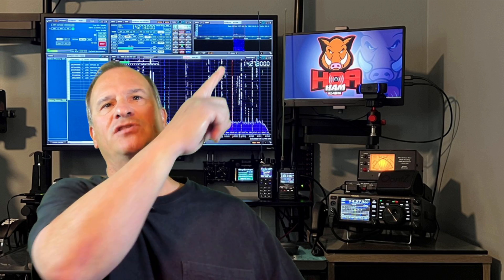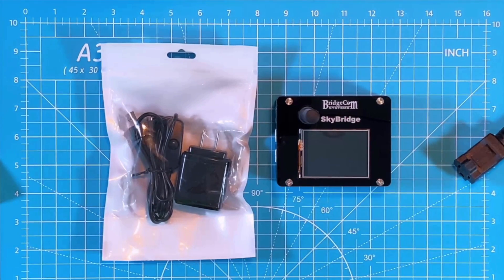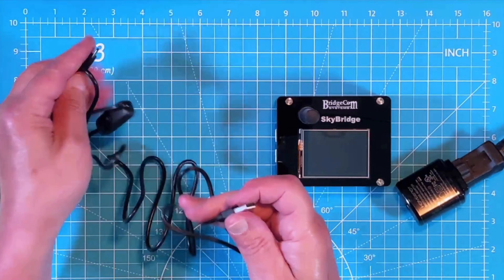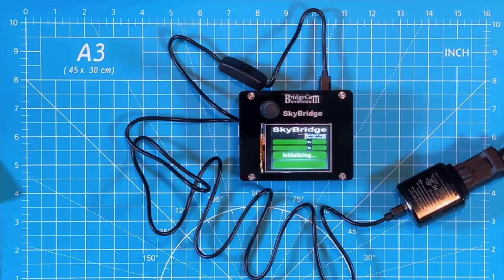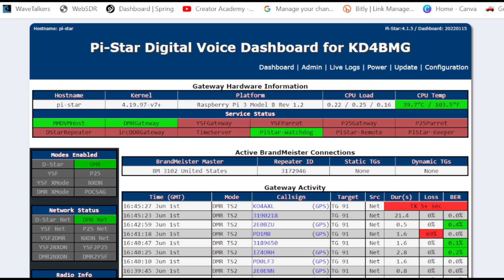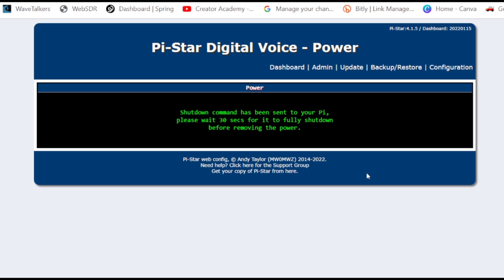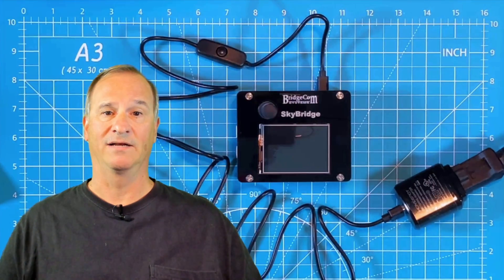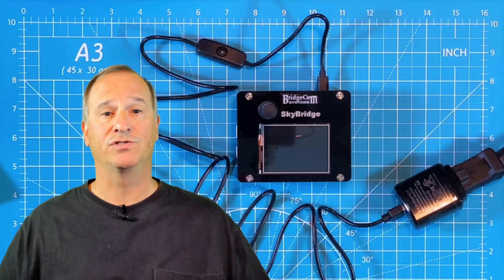Must Have Power Cord for Hotspot and USB Devices! PLUS Correctly Power Down your Pi-Star HotSpot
Lets look at a Must Have Power Cord for Hotspot and USB Devices!   PLUS I will show you How to Correctly Power Down your Pi-Star HotSpot

AMAZON LINKS TO PRODUCTS IN THE VIDEO:

➽ Power Supply with Switch

➦Comparing the Chameleon Antenna CHA SS17 and the Ali Express BD7IBI Collapsible Vertical HF Antenna